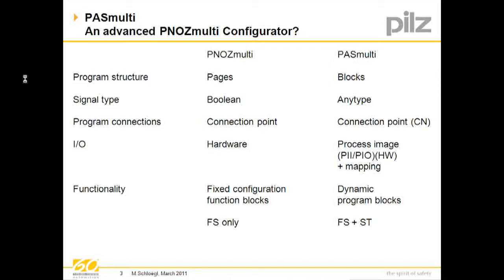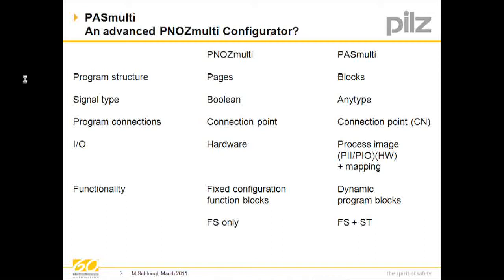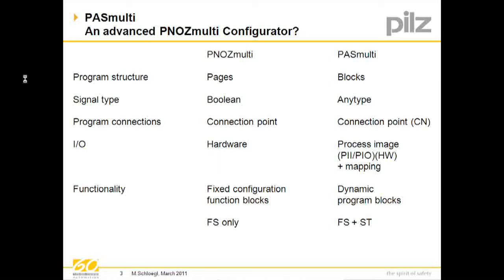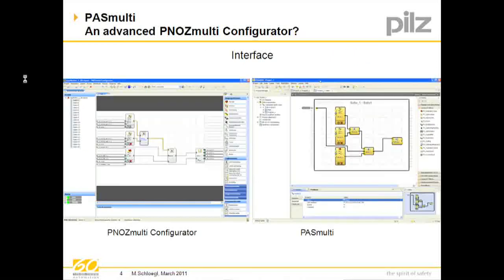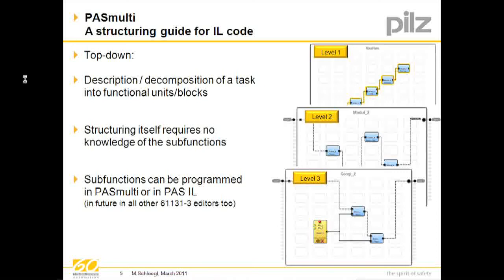PASmulti EN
Film przedstawia edytor programowania PASmulti dla systemu PSS 4000